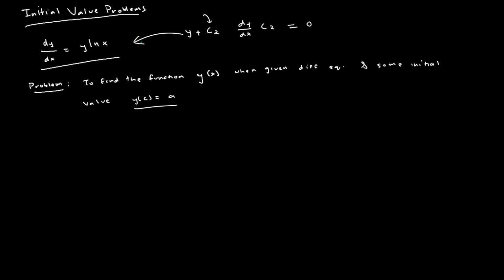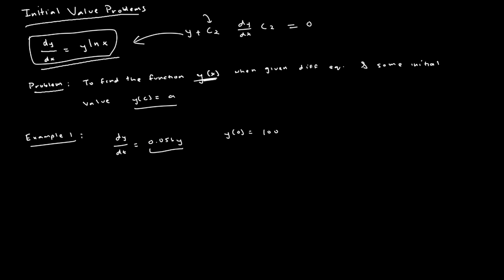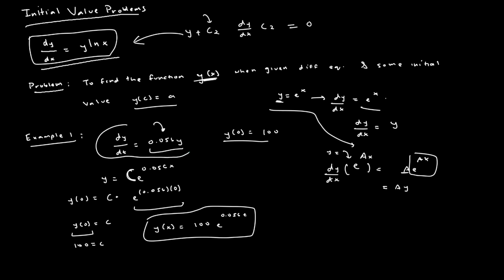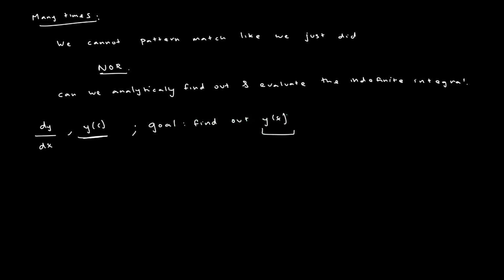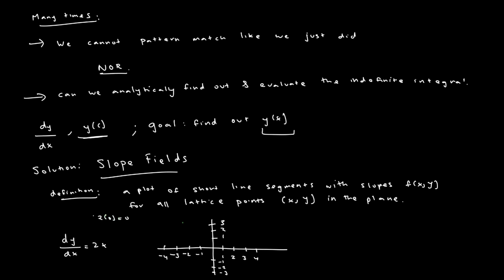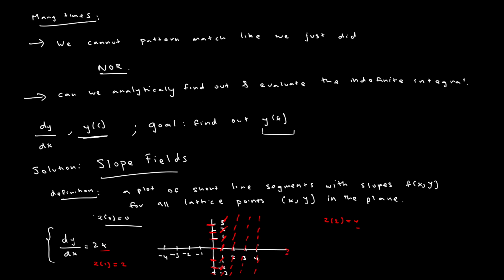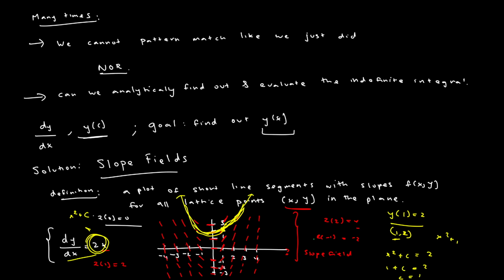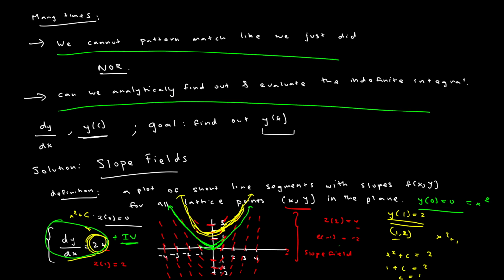Slope Fields & Initial Value Problem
This video talks about the initial value problem, suggesting some traditional ways to solve them as well as solving them through the use of slope fields.